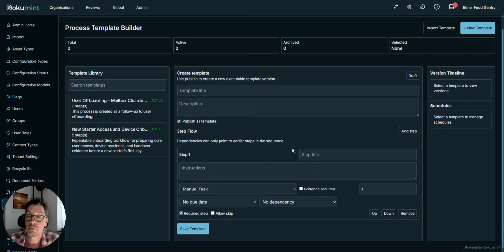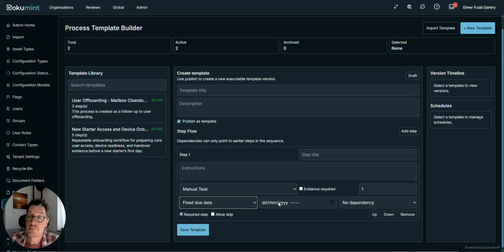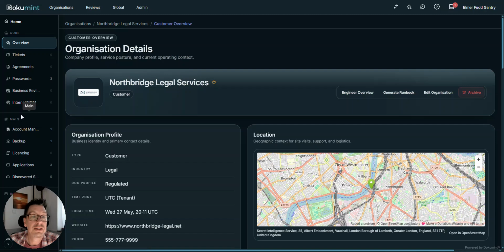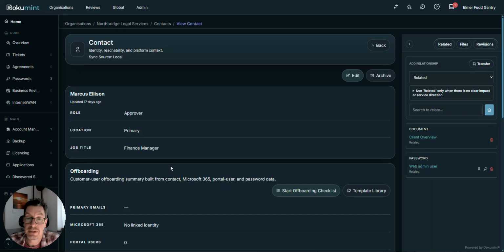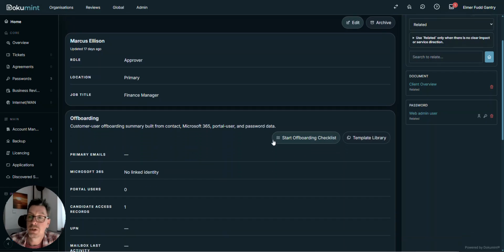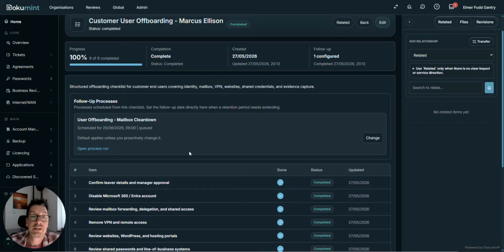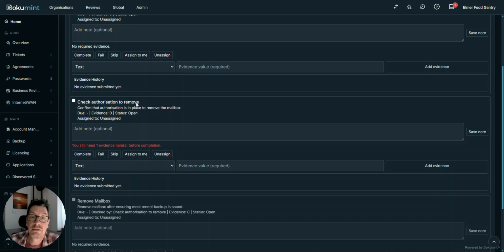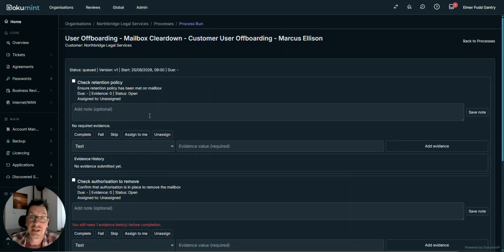Dokumint checklist process follow ups - or how to offboard a user and follow up later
Dokumint can combine checklists and processes together to make a robust, forget-proof follow up to tasks you carry out. In this video we'll offboard a user and create a follow-up process for mailbox cleardown after 90 days. It can help with housekeeping and staying top of tasks that may require a follow-up after a period of time.